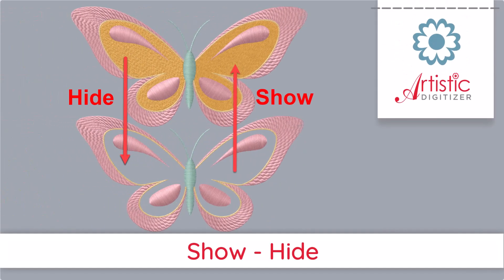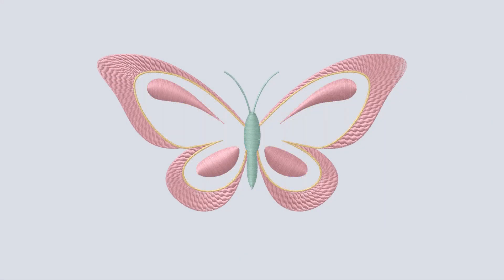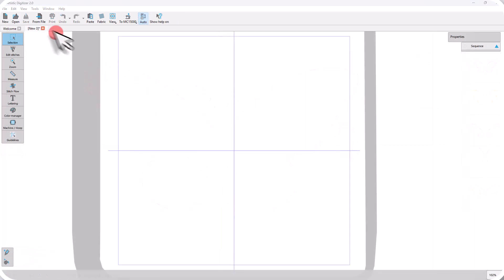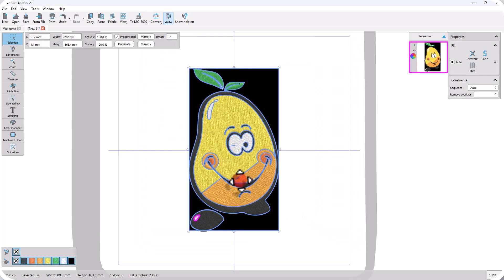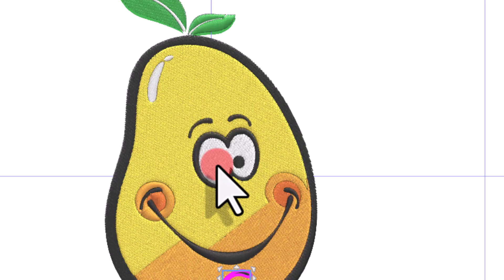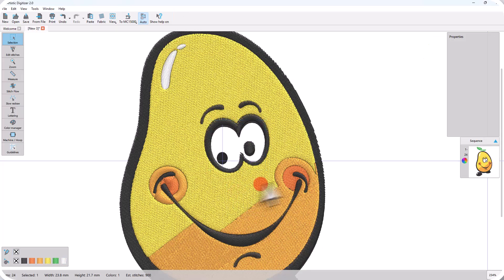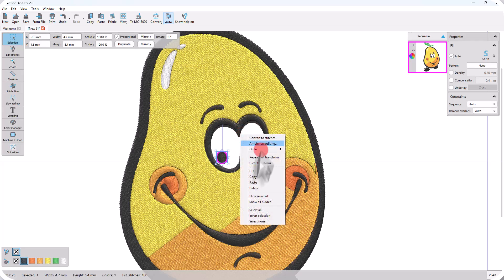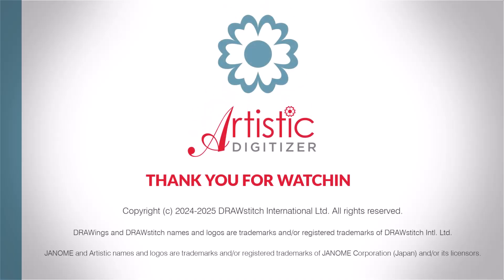Hide Show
In this video we will show you how to Hide and Show design parts while editing your designs.